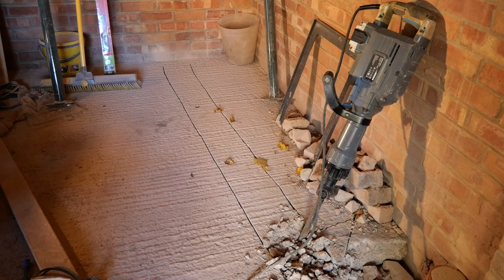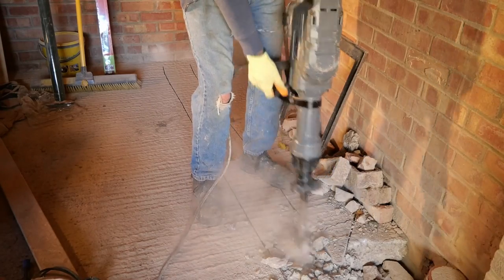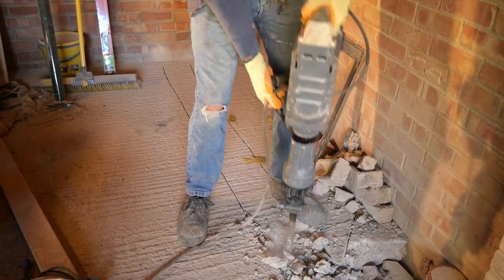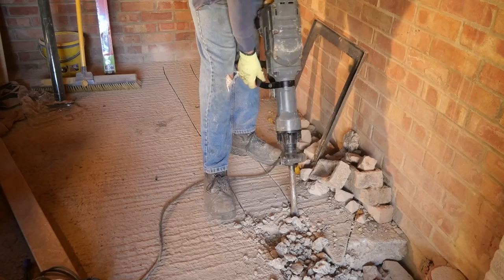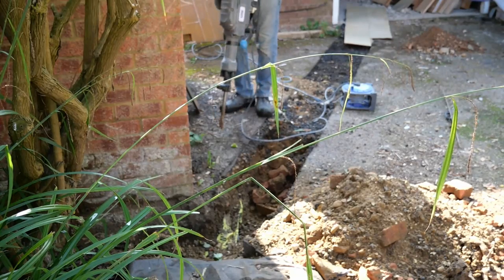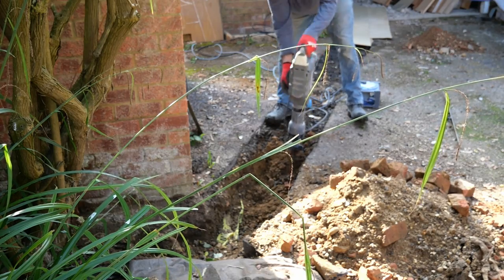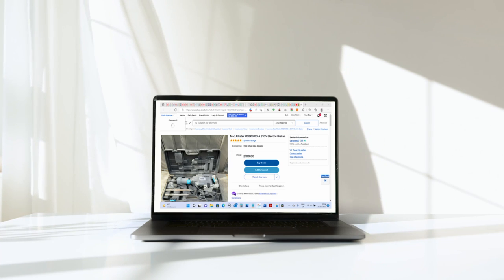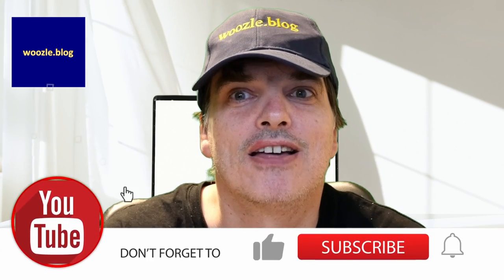Is the cheap Mac Allister Breaker from Screwfix for £150 really any good for breaking concrete?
In this video, we take a closer look at the Mac Allister Breaker from Screwfix, which is priced at an affordable £150. The question we aim to answer is whether this tool is any good for breaking concrete.

We begin by unboxing the Mac Allister Breaker and examining its features and specifications. We then take it out to a concrete surface and put it to the test, measuring its performance and comparing it to other tools in its price range.

Throughout the video, we provide our honest and unbiased opinions on the Mac Allister Breaker, including its strengths and weaknesses. We also offer tips on how to use it effectively and safely.

If you're considering purchasing the Mac Allister Breaker or a similar tool for your DIY or professional projects, this video will provide you with valuable insights into its capabilities and suitability for breaking concrete. So, join us as we put this affordable breaker to the test and find out if it's worth your investment.
00:00 - Introduction
00:00 - MAC ALLISTER  ELECTRIC BREAKER 230V
00:50 - About the Breaker
02.10 - Breaking concrete
02:33 - Digging a trench
03.11 - Value for money
03:27 - Conclusion

The breaker was purchased from Screwfix and B&Q.

Mac Allister, Macalister, Macallister